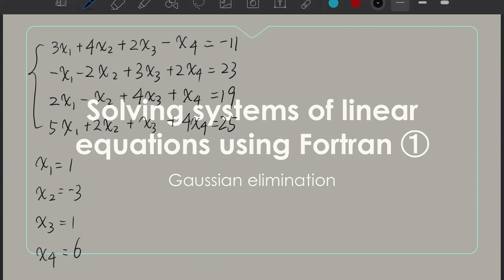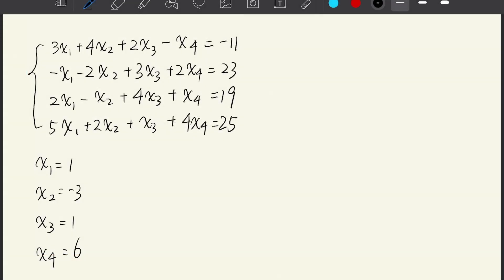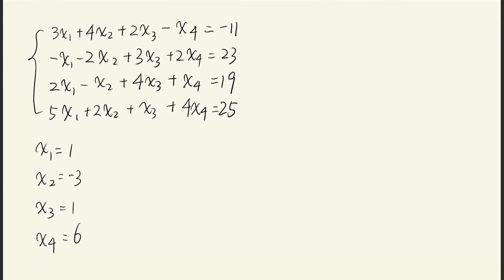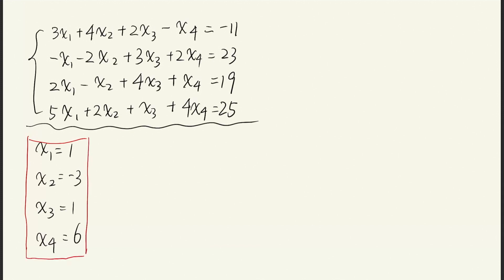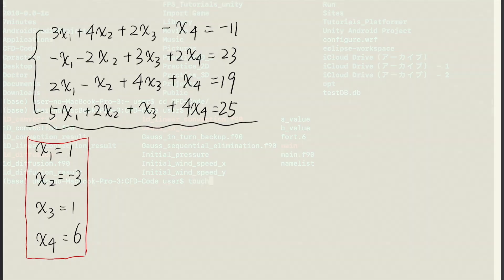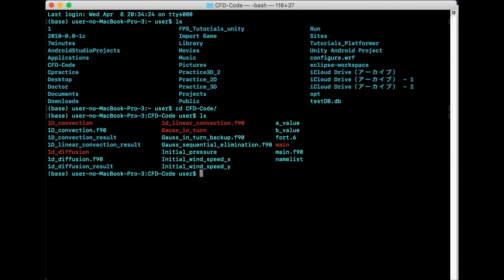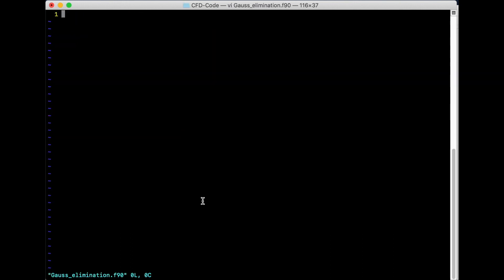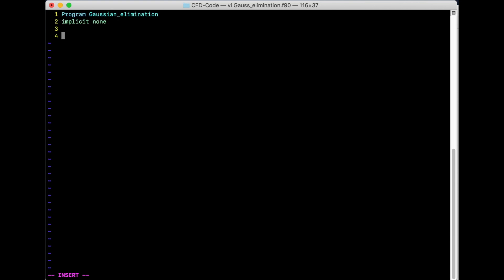Solving system of linear equations using Fortran : Gaussian elimination-part2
In this video (part2), I will show you how to write a Fortran program to solve system of linear equations using Gaussian elimination.
In part1, I will show you what is Gaussian elimination and how it works.